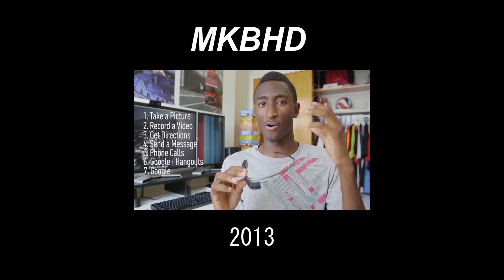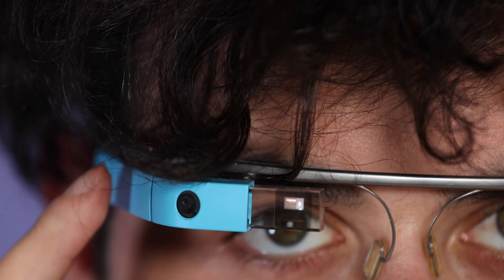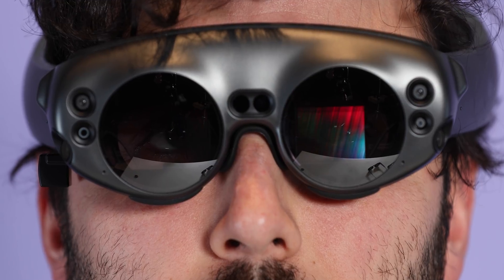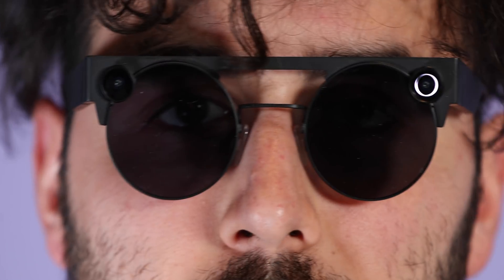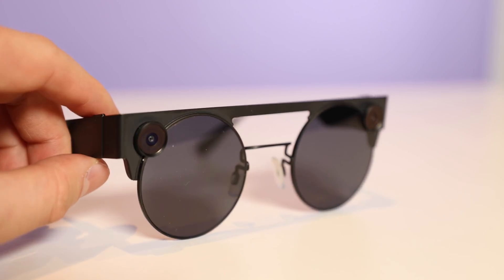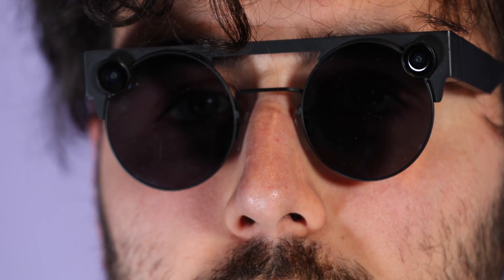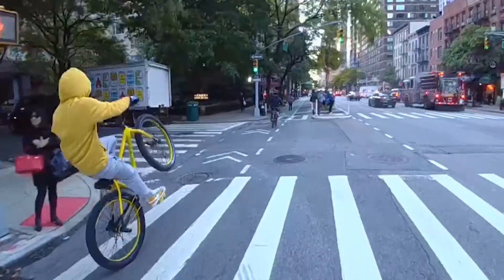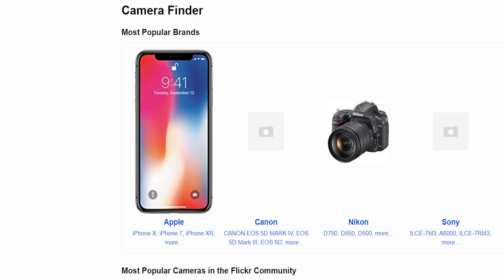Google Glass vs. Snapchat Spectacles | The Future of Smart Glasses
It started with Google Glass in 2012. A handful of companies have since tried to design a mainstream-ready pair of smart glasses. But here we are in 2020 and the best execution of connected glasses is by Snapchat, of all companies. Having a camera on your face is profound. Why aren’t more manufacturers doing this?

Spectacles V2
Spectacles V3